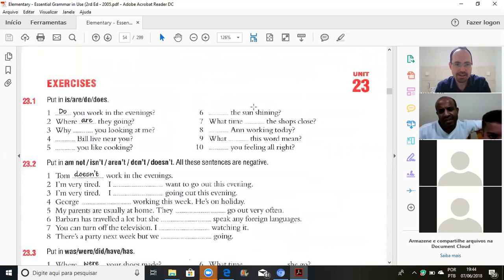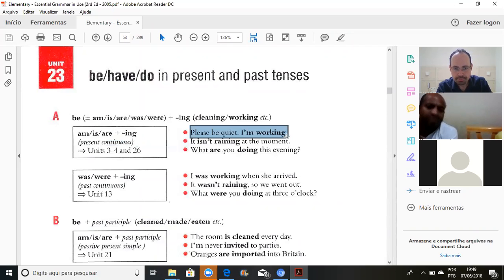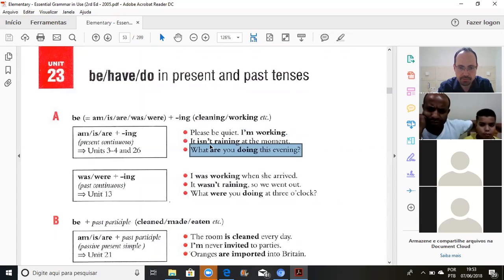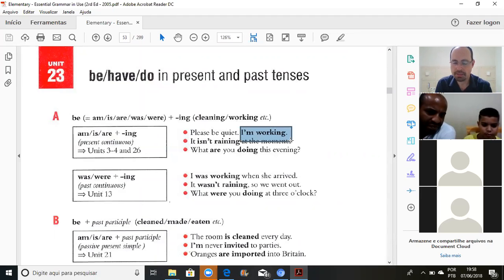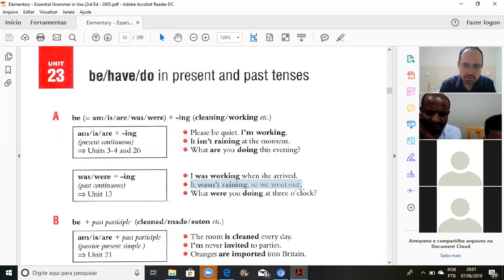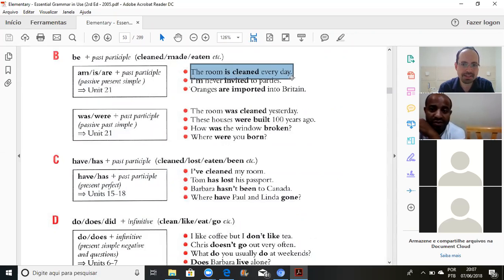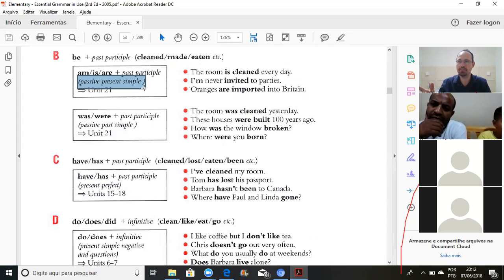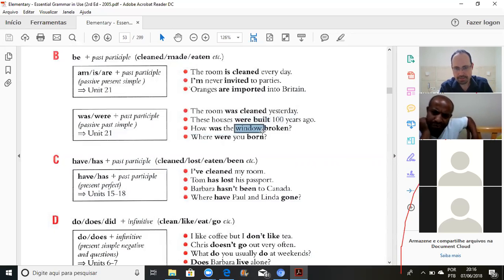AULA 23 PARTE 1